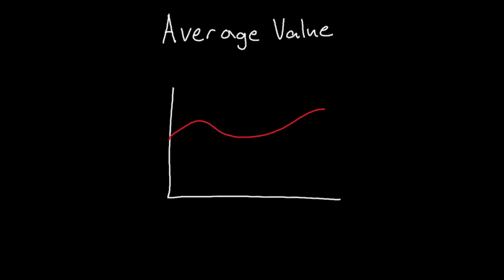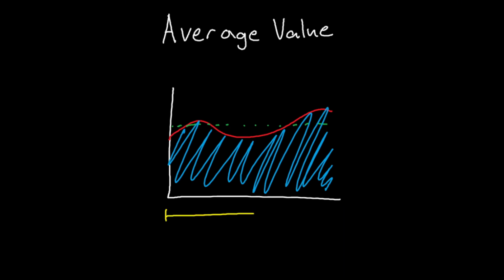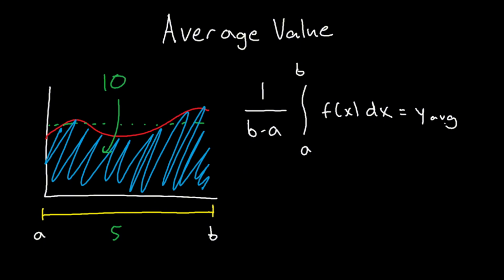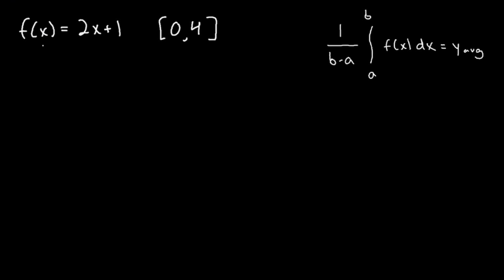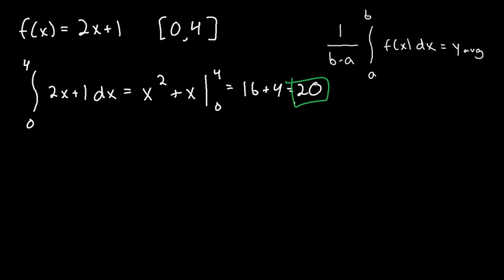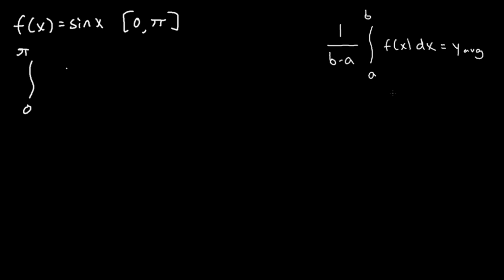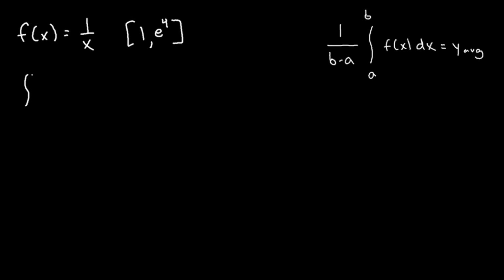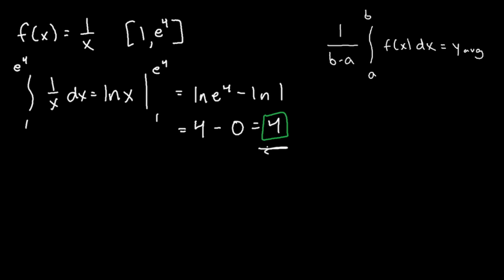How to Find the Average Value of a Function with Integrals - Calculus 1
In this video, Jitty explains what the average value of a function is and how to calculate it with a definite integral and the width of the interval.

Timestamps:
0:00 Introduction
2:40 Problem 1
4:00 Problem 2
5:26 Problem 3
6:30 Outro